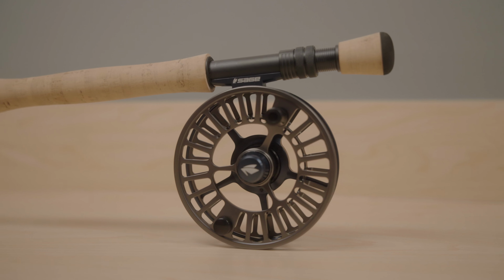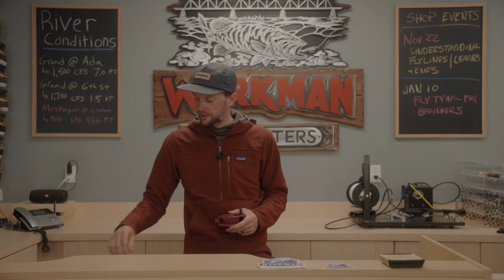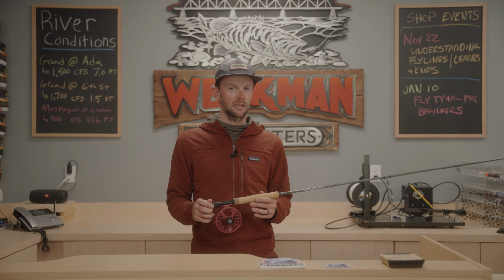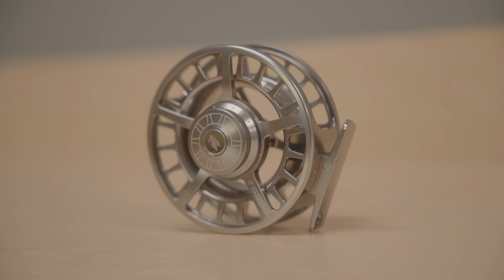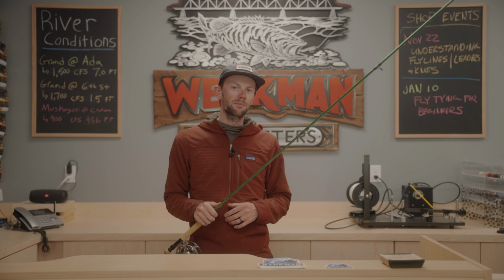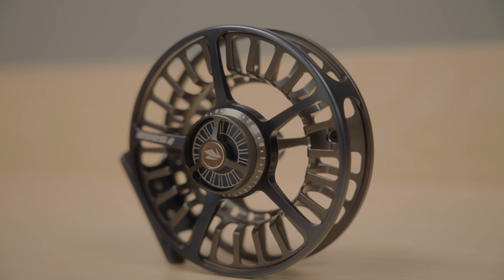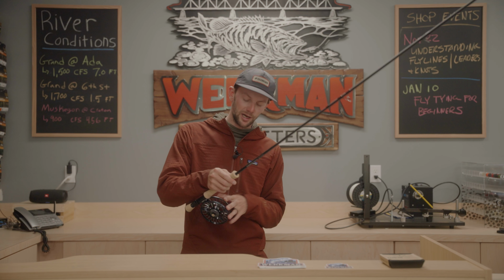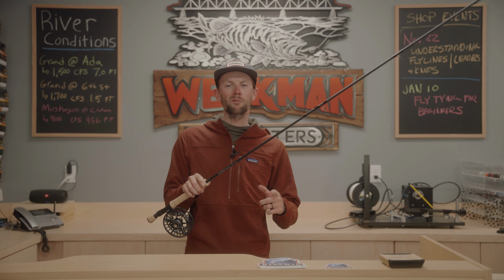Best 3 Steelhead Fly Rod Setups — Which One Should YOU Fish?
Max Werkman from Werkman Outfitters breaks down the Top 3 Steelhead Fly Rod & Reel Setups that the shop recommends for Michigan steelhead fishing. Whether you're just getting into chasing Great Lakes steelhead or you’re looking to upgrade your gear, this review gives you an honest, on-water perspective of what actually works.

In this video, Max reviews three complete rod + reel setups featuring Sage and Redington — covering performance, balance, durability, and price point so you can choose the right setup for your fishing style and budget.

🎣 Rods Reviewed

Sage Foundation – 10’ 7wt

Redington Vice – 10’ 7wt

Redington Wrangler – 10’ 7wt

🌀 Reels Reviewed

Redington Run

Sage Spectrum LT

Sage Arbor XL

Max explains:
✔️ What each setup is best for
✔️ Who each one is designed for (beginner, intermediate, advanced)
✔️ How they perform when fighting Great Lakes steelhead
✔️ Pros, cons, and real-world feedback from the shop

If you want the best steelhead fly rod setup for Michigan rivers like the Grand, Muskegon, Manistee, or Pere Marquette — this breakdown will point you in the right direction.